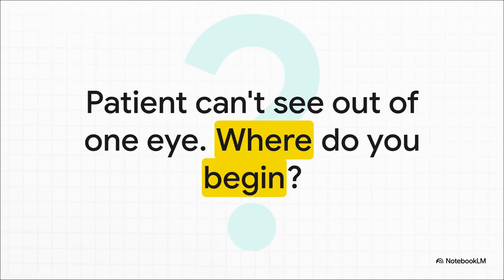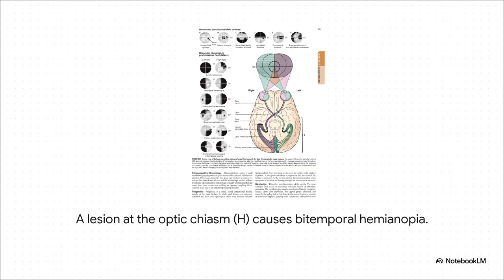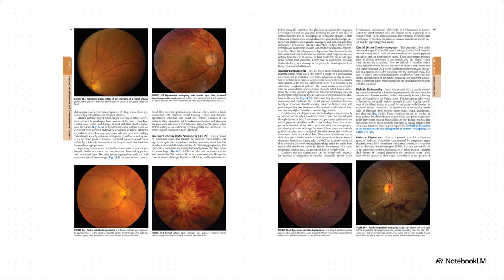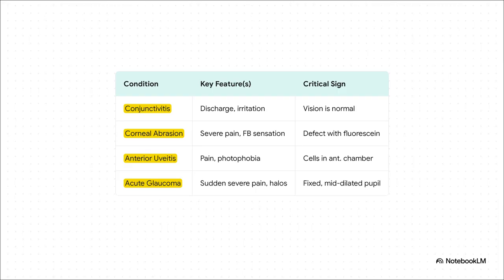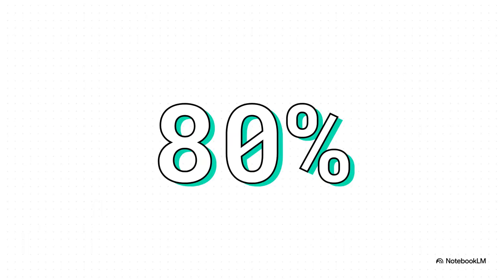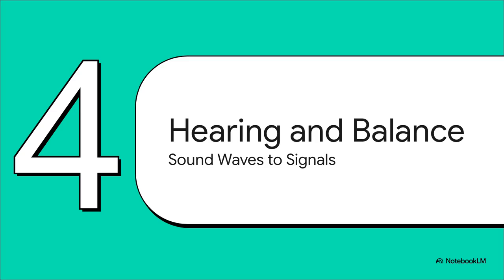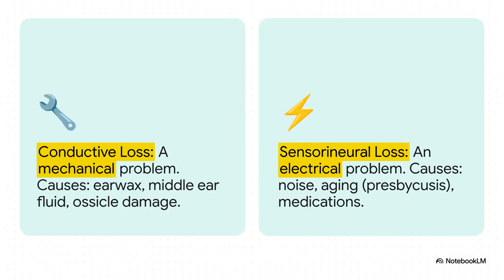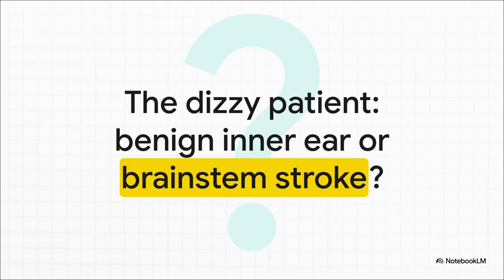Guide to the Senses